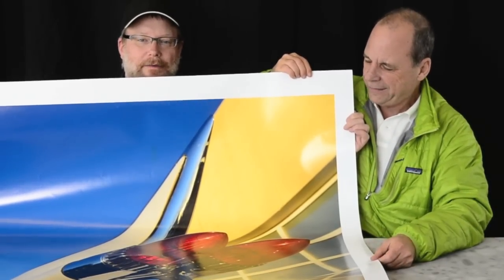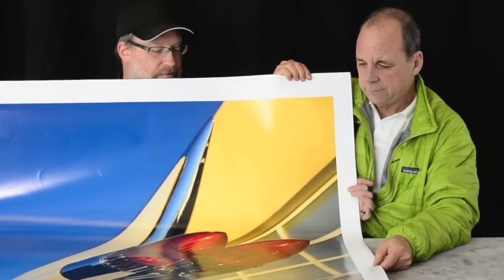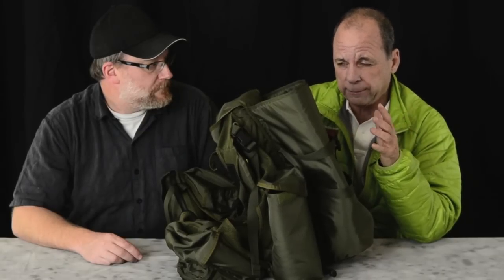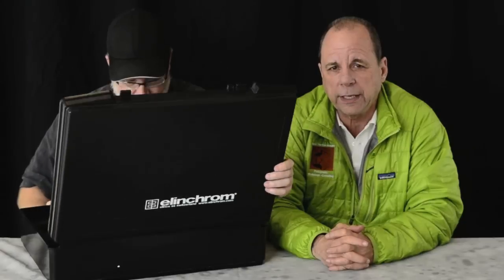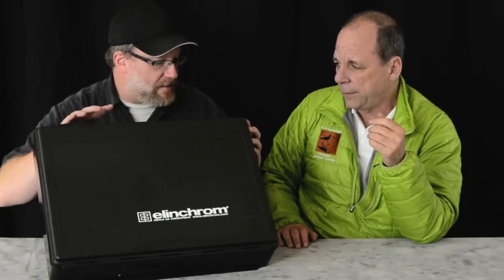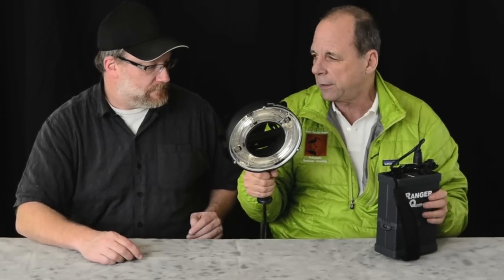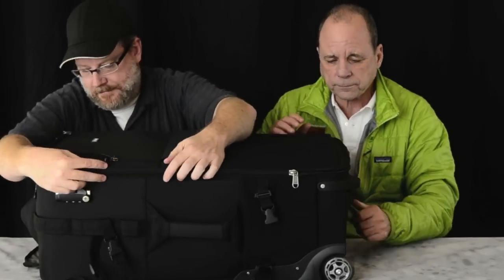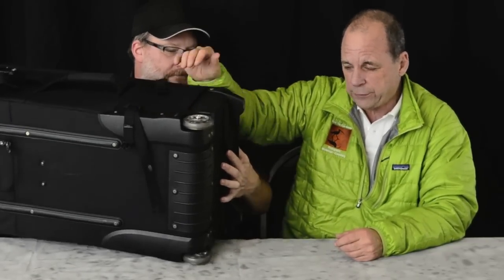All Things Photography Episode 1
Introductory video produced by Hold the Eye Images, discussing everything photography. Hosted by John Omvik and Bill Henderson of Hold the Eye Images photo gear, techniques and everything else needed to create great images.